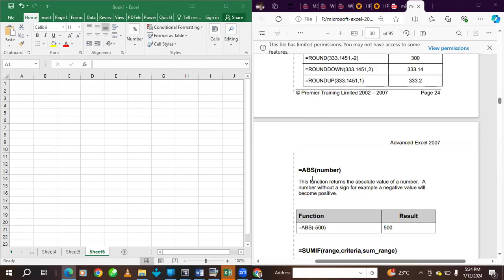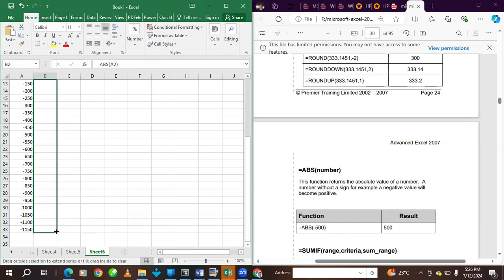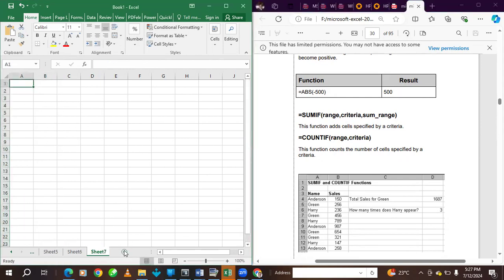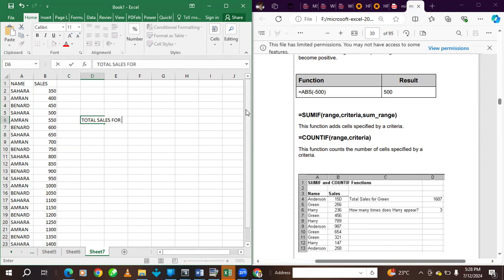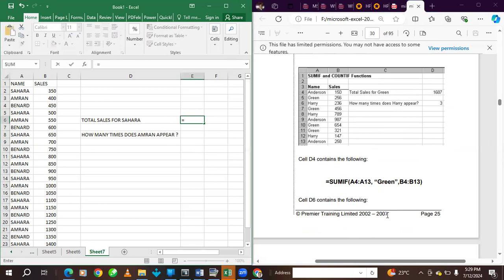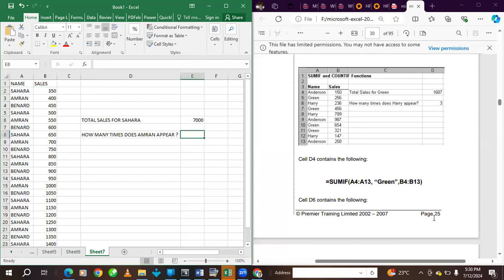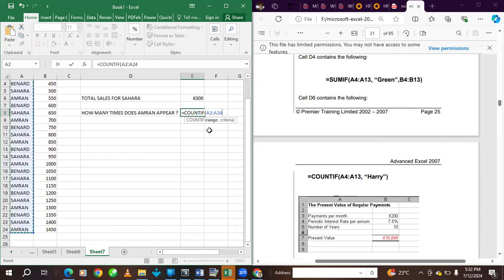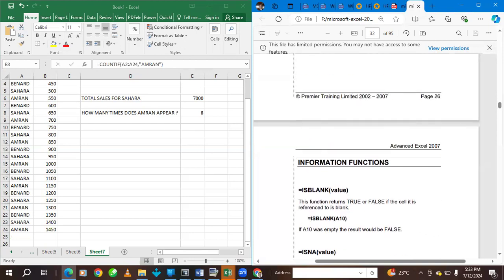ADVANCE EXCEL LESSON 7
LEARN TRICKS OF ADVANCE EXCEL LESSON